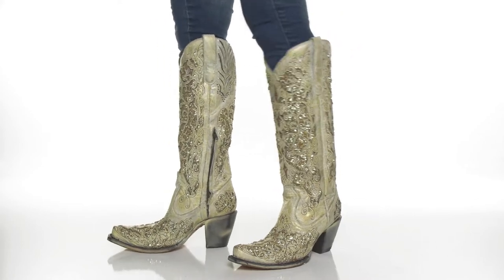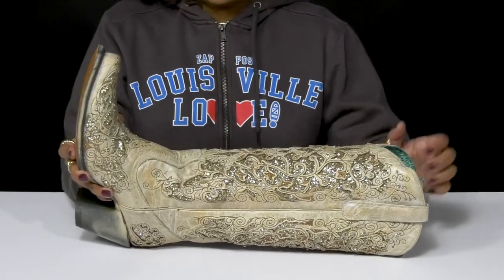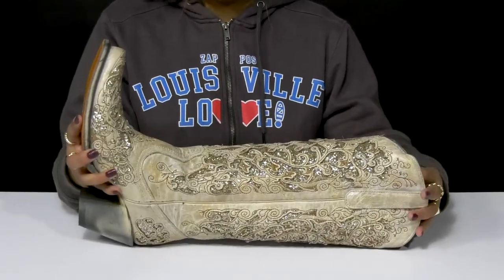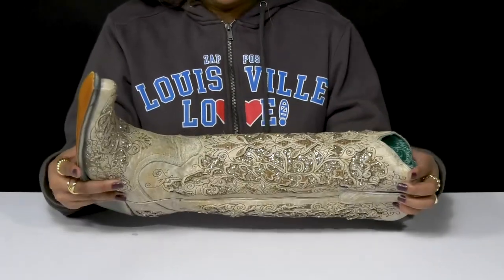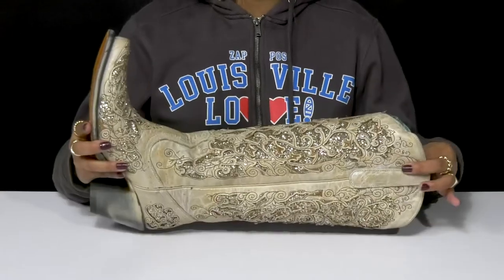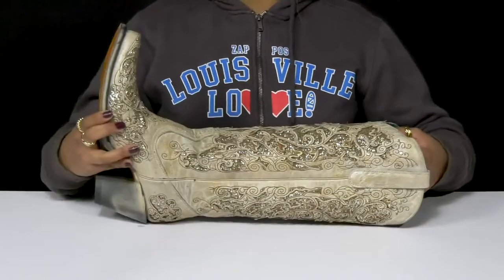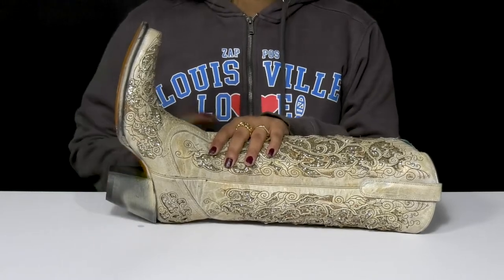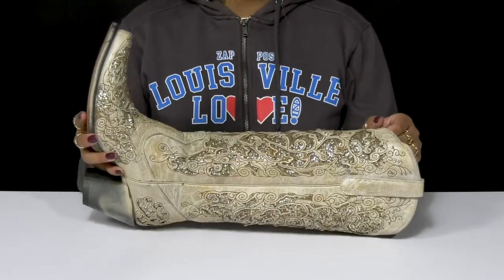Corral Boots A4345 SKU: 9853804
Make a stylish statement with every step you take wearing Corral Boots™ A4345 Boots.
Leather upper.
Leather lining and insole.
Curved top.
Zipper closure.
Pull straps.
Elaborate design on the upper and shaft.
Block heel.
Squared toe.
Leather and rubber outsole.
Imported.